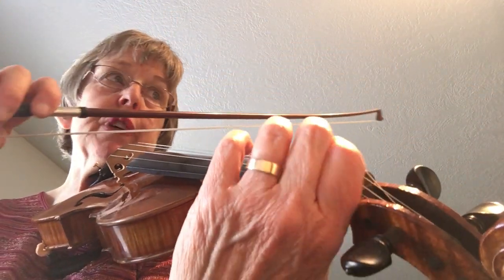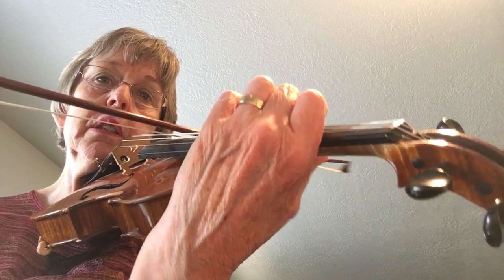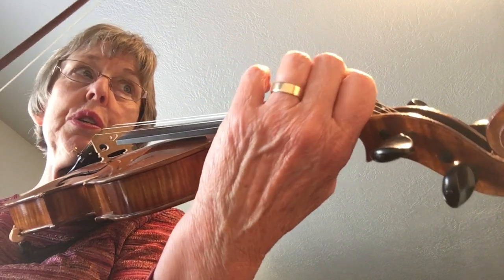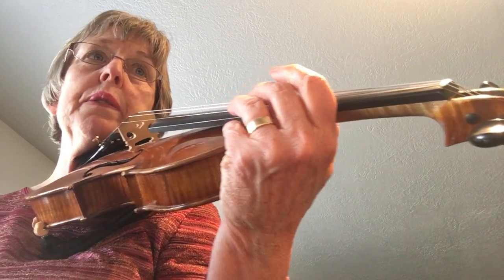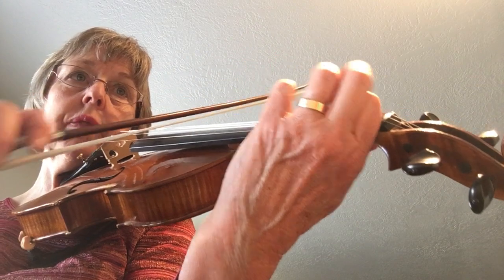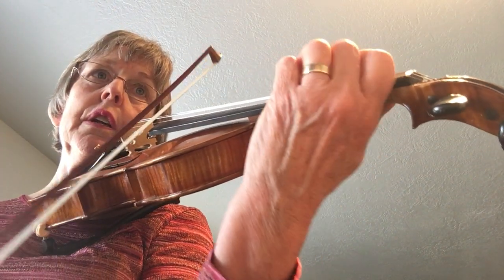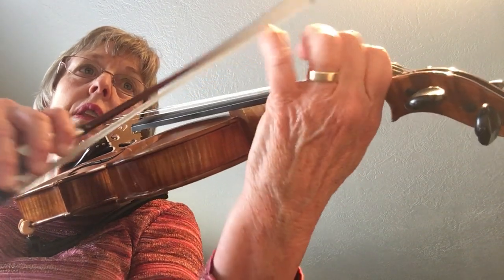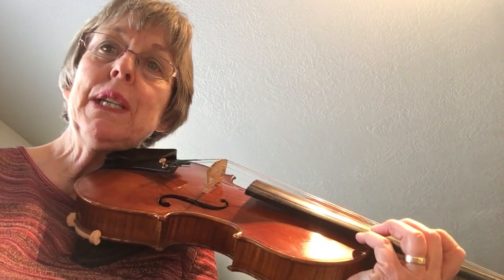Shifting with Hrimaly and Kruetzer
Shifting on one string from Hrimaly Scale Studies and introducing Kruetzer #11 which is also in Mazas #20. It's not perfect, but will get you going on these exercises.